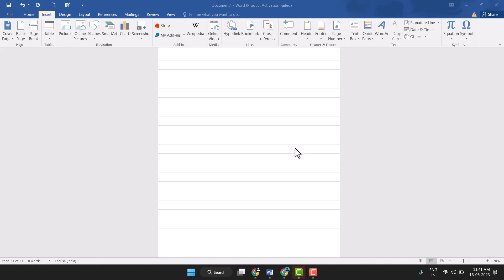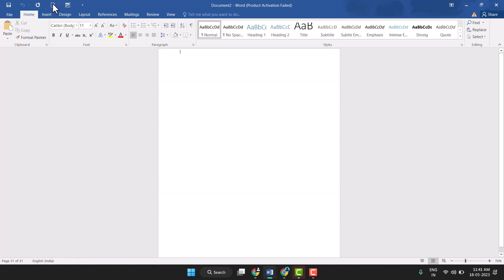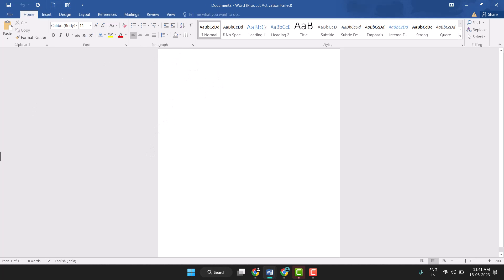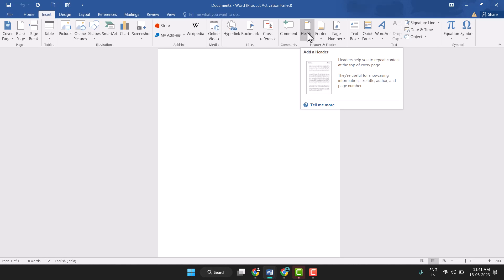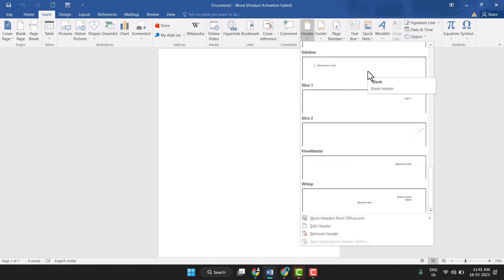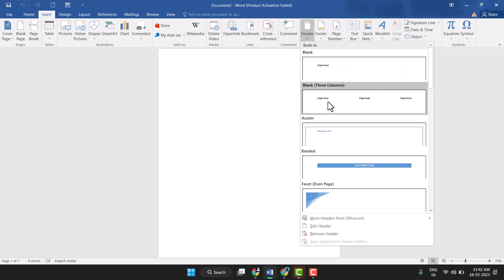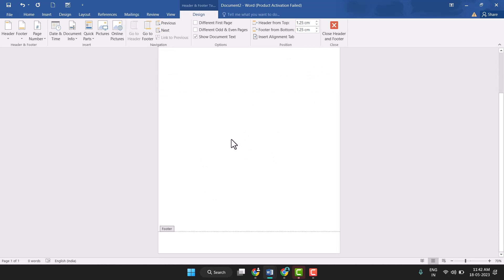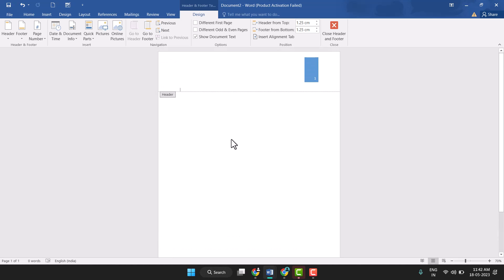How To Add A Header In Microsoft Word PC & Mac 2023